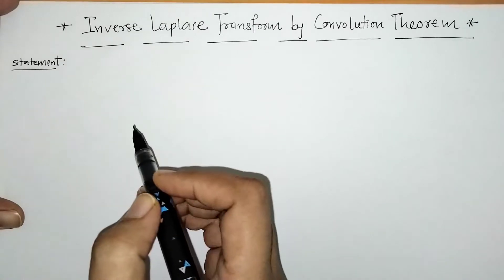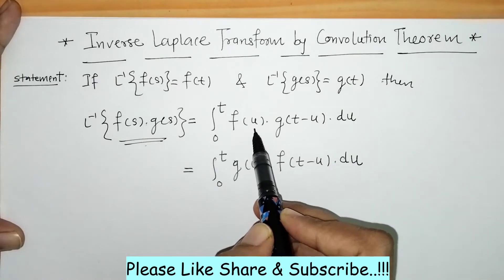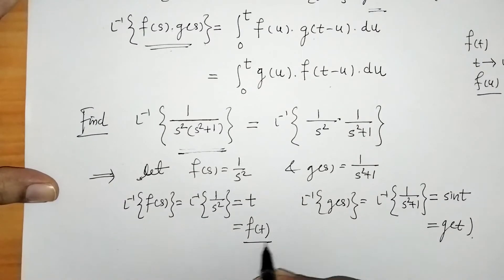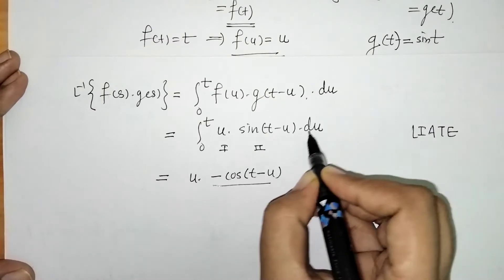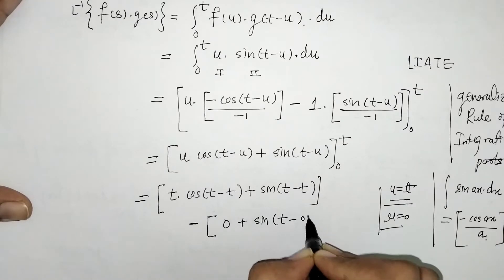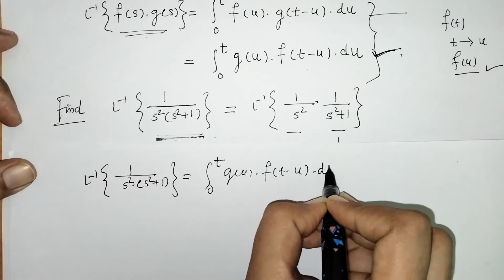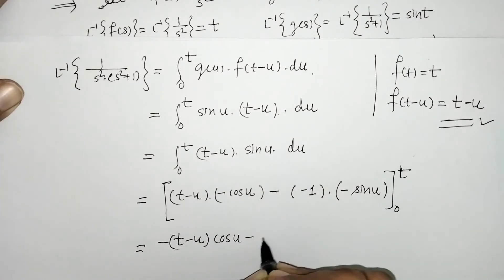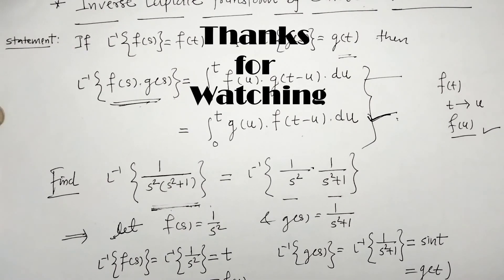Inverse Laplace Transform by Convolution Theorem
Here we discussed the Inverse Laplace Transform by Convolution Theorem.